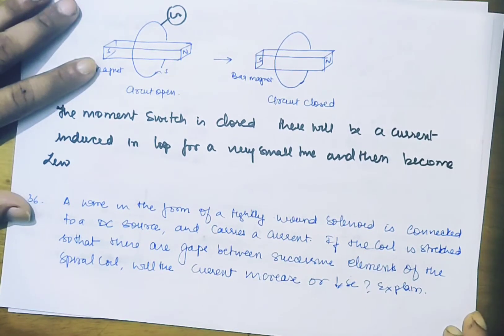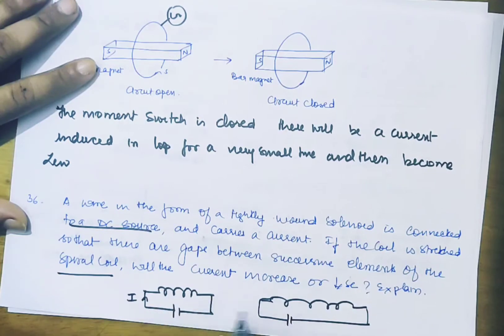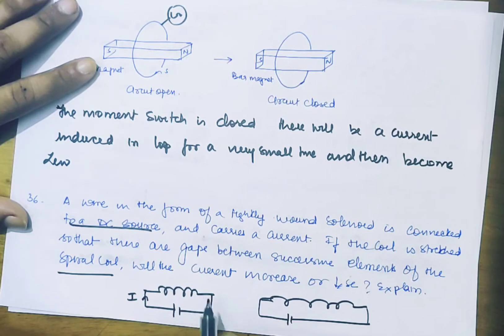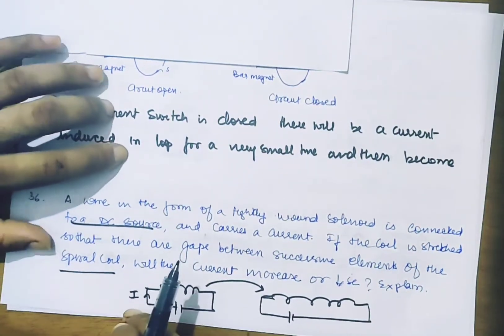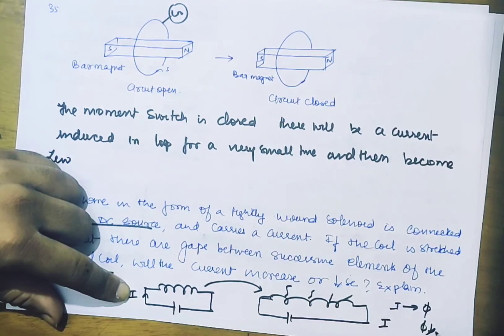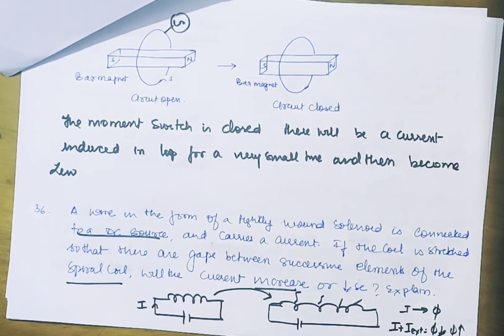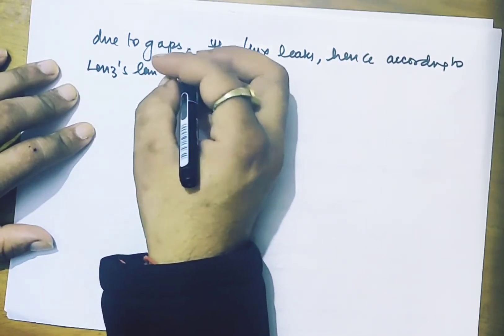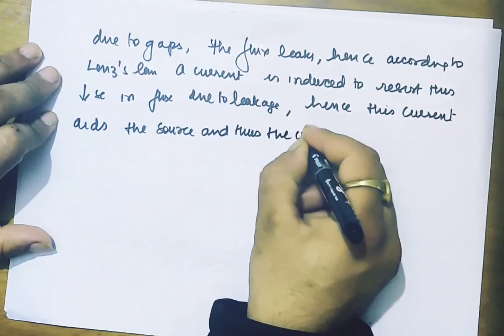Q36. ac emi 1 mark